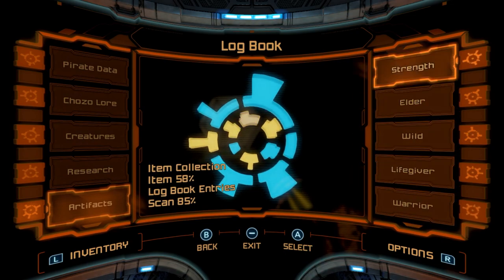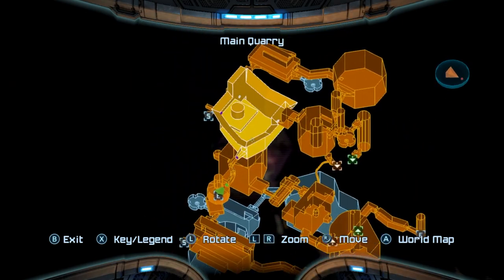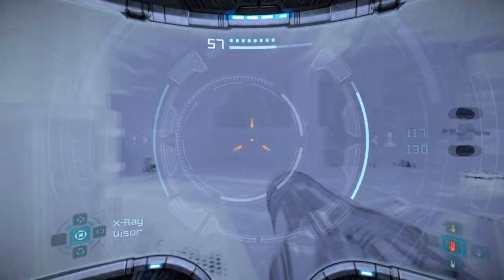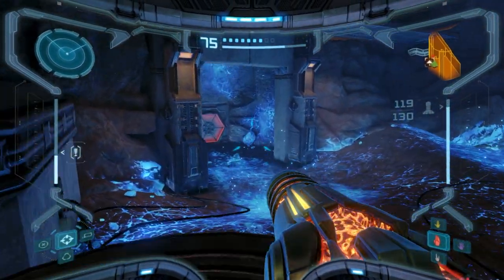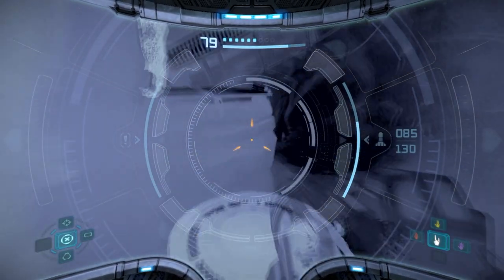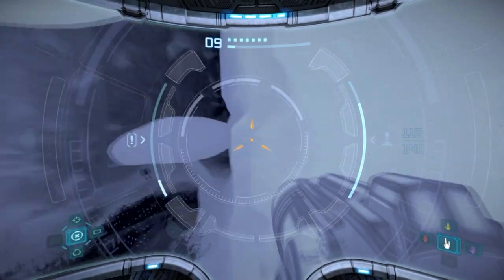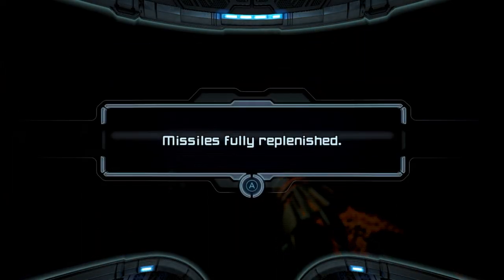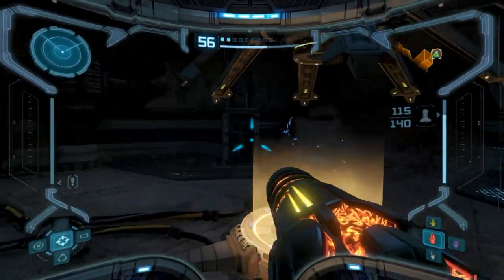[Metroid Prime Remastered #22] Platforming... Everywhere...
Welcome to my first-time-but-not-really playthrough of Metroid Prime Remastered. Let's explore some planets (?) and destroy some aliens.

0:00 - Start
3:05 - Artifact of Chozo
10:11 - Flamethrower
14:15 - Mistakes
14:52 - Elite Pirate
18:07 - Missile Expansion #1
20:00 - Elevator
22:50 - Foreshadowing
24:55 - Missile Expansion #2
25:49 - Missile Station